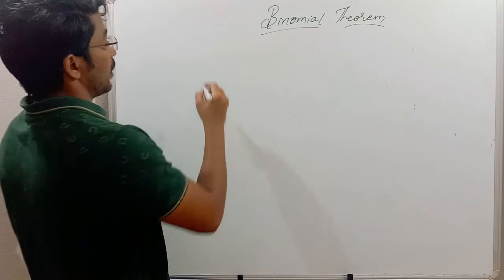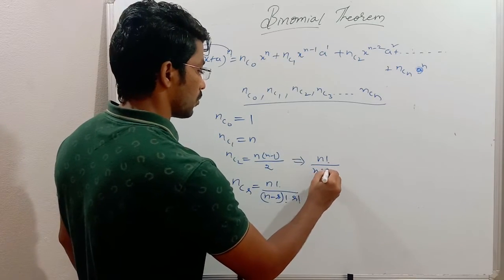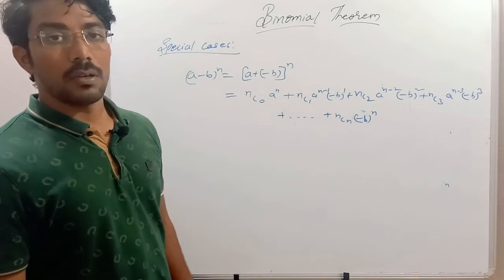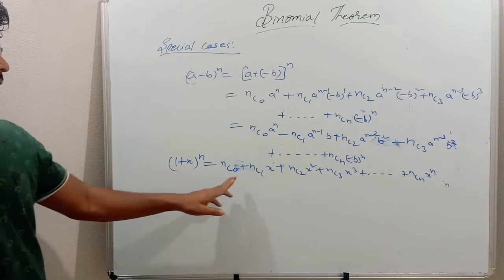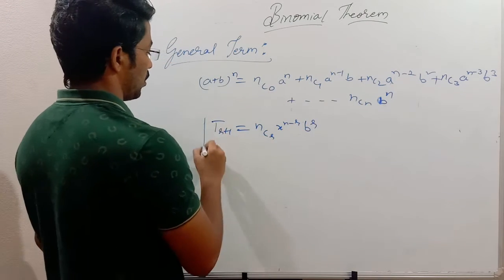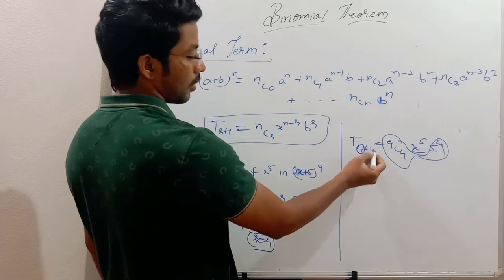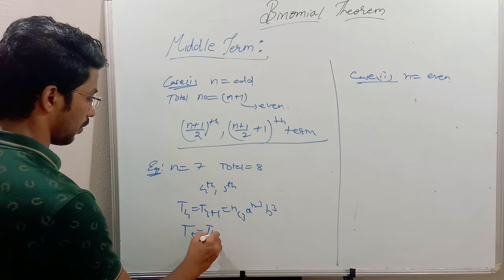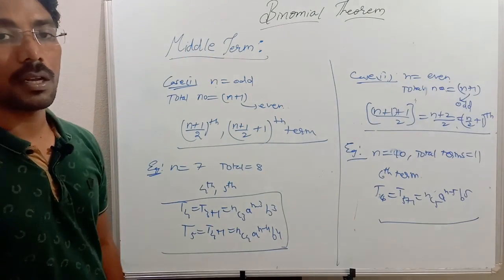Binomial Theorem -Part 1 | General term and Middle terms | Inter 2 year | CBSE | Maths 2A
Here in this video we are going to  learn the basics of binomial theorem  , general terms and middle terms of binomial expansion and their formulas  for different conditions.After watching this video we will be able to find the middle terms for any binomial expansion.